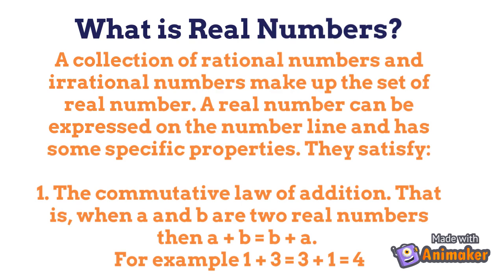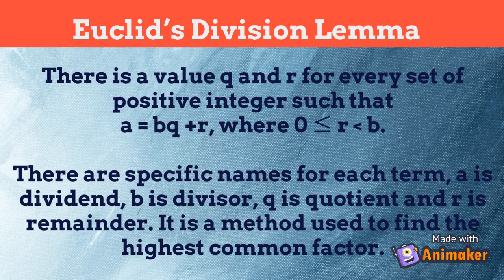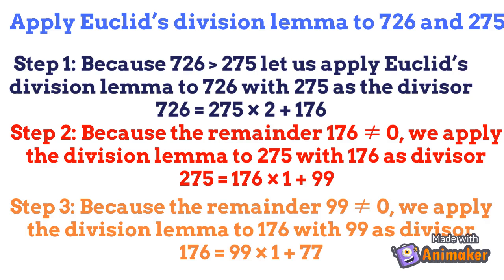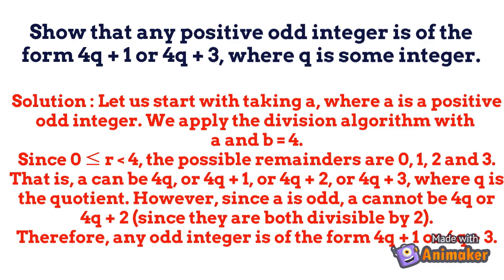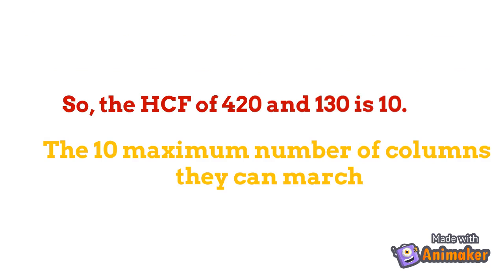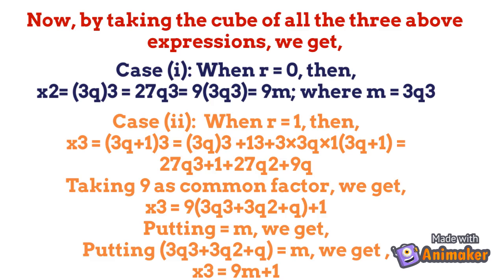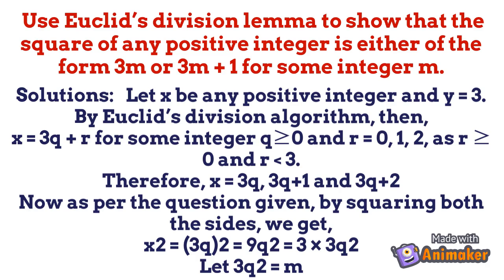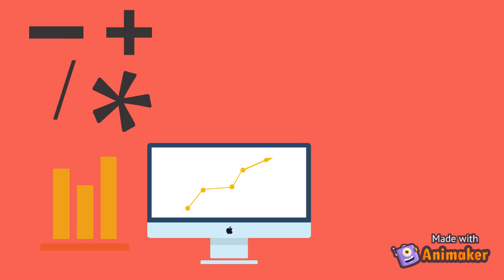Real Number | Class-9 and 10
This video is based on a real number. Where it is explained that what is a real number, How can we solve HCF with the help of the Euclid Division Algorithm or Lemma .
This video is very important for class-9 and class-10 students must watch this to enhancing your practice.

If you guys face any sort of problem pls comment it below. I will definitely help you.